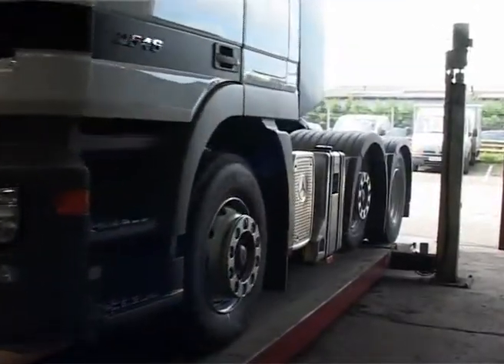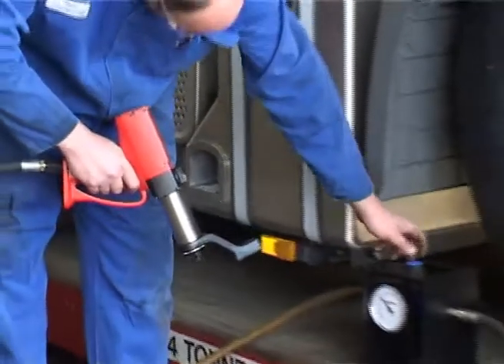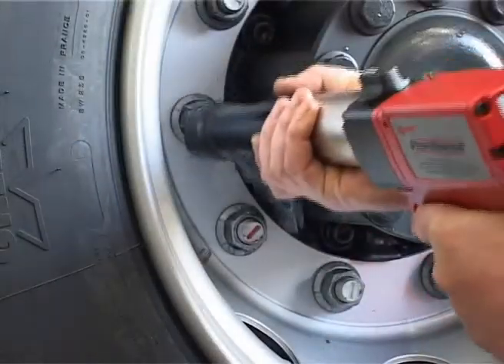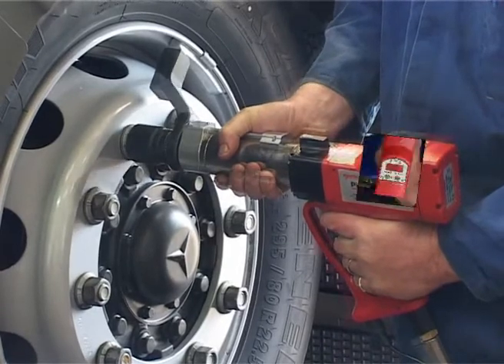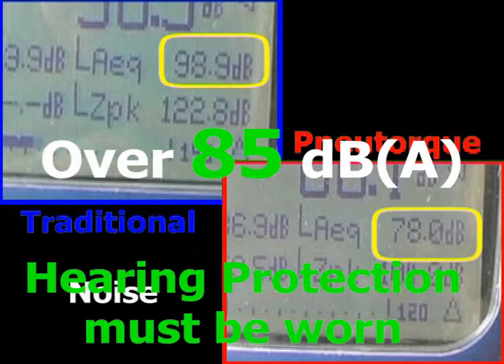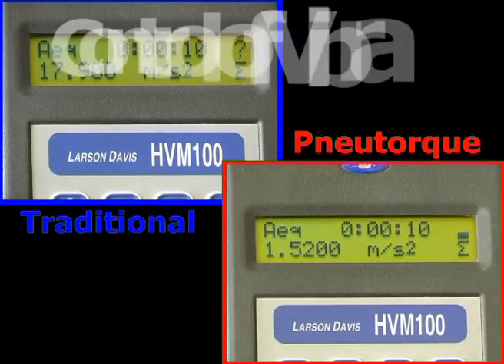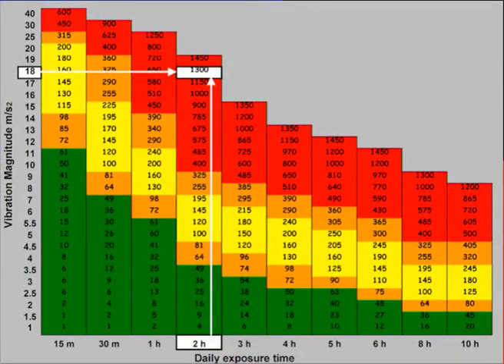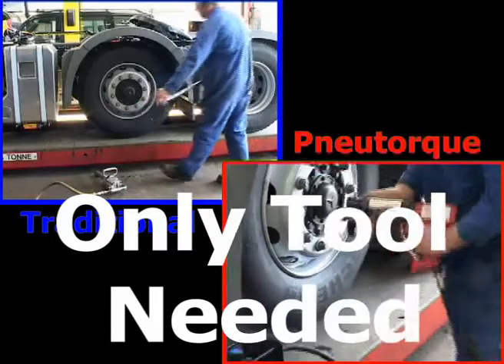Product Information: Pneutorque® Pneumatic Torque Multiplier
The Pneutorque® consists of a robust air motor driving a Norbar multiplier with three or more stages of epicycle gearing. For production line or whenever a large number of bolts is involved, a powered multiplier will save a considerable amount of time.